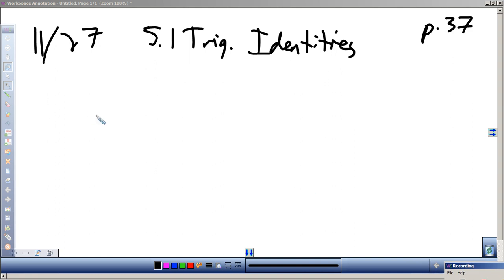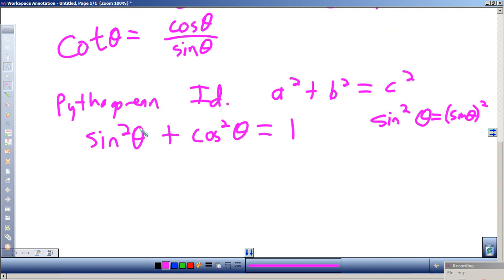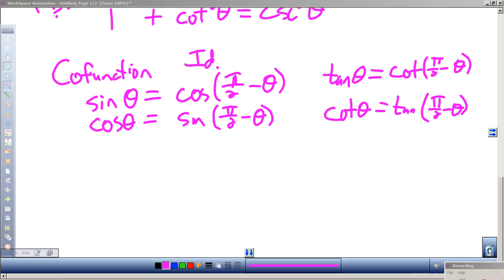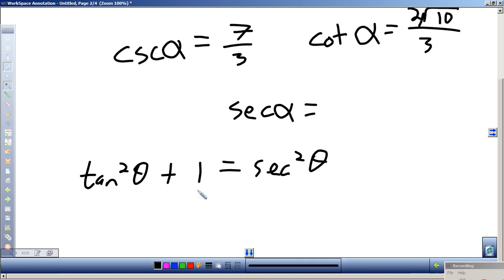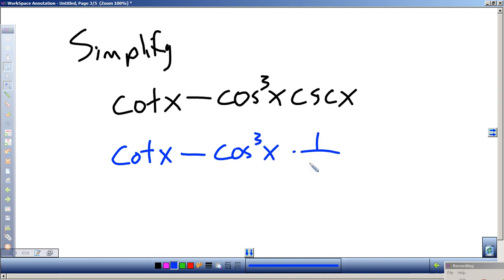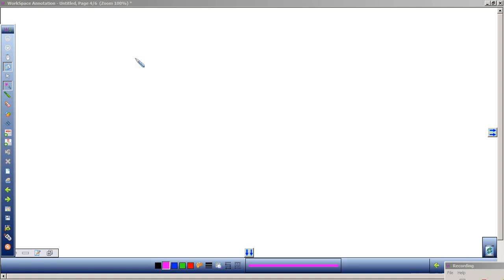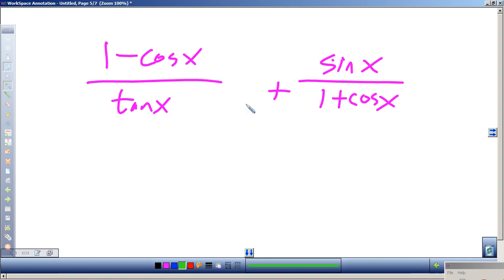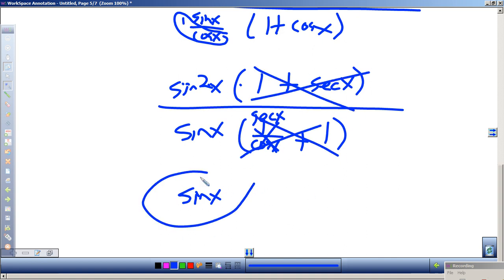5.1 Trig Identities